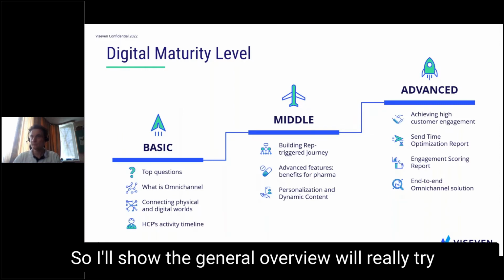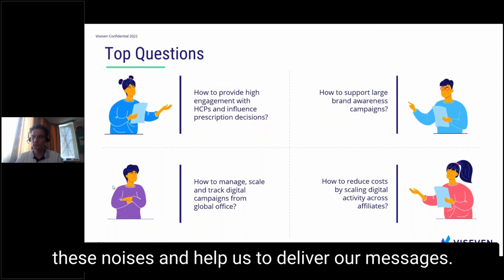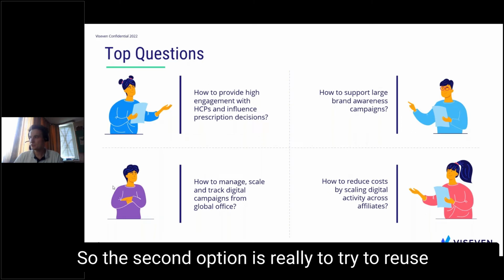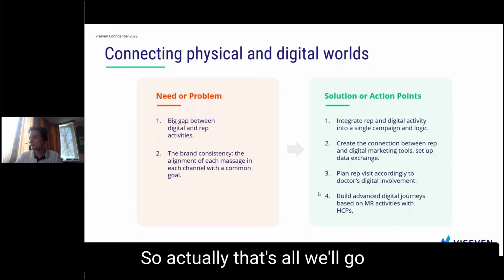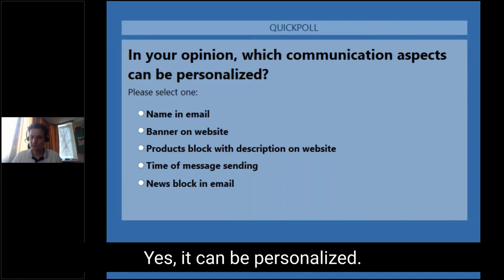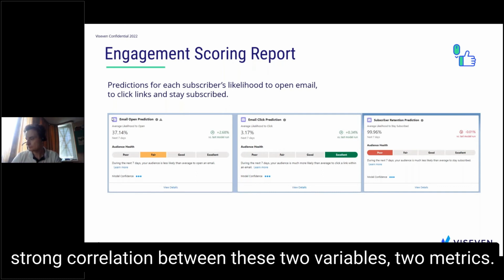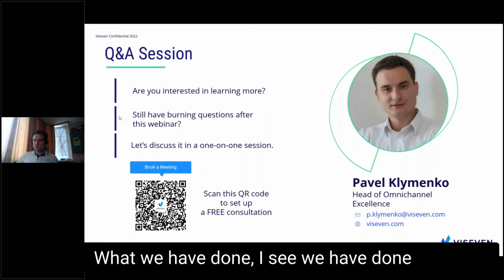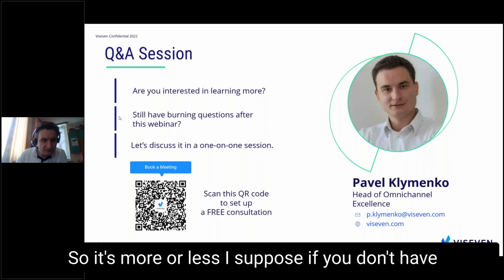VISEVEN | Webinar | 2022 | How to Build HCP Engagement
Digital disruption is making a massive impact on pharma and life sciences marketing. Omnichannel marketing provides relevant content across a variety of different channels. This content ties together to create a unified but not overwhelmingly repetitive message.

💣 So how do you build an engagement strategy that works on any level of digital maturity?

💣 Why AI-based approaches should be implemented to target HCPs successfully?

💣 Why is Omnichannel the most relevant way to engage with HCPs in 2022?

Get all the answers in this exclusive webinar

hosted by Head of Omnichannel Excellence, Viseven — Pavel Klymenko.

Learn more about the full range of Viseven products and services